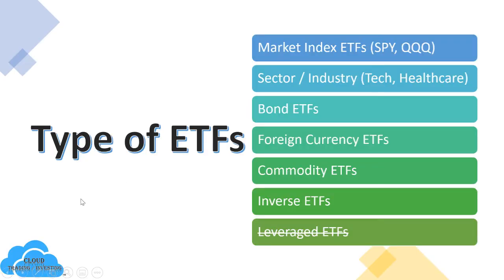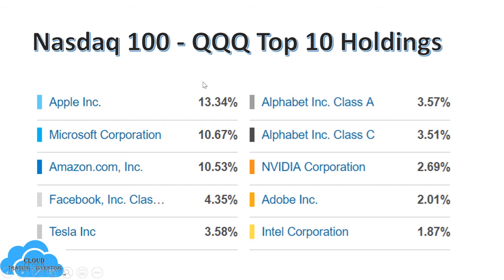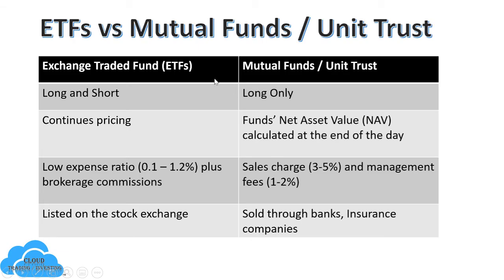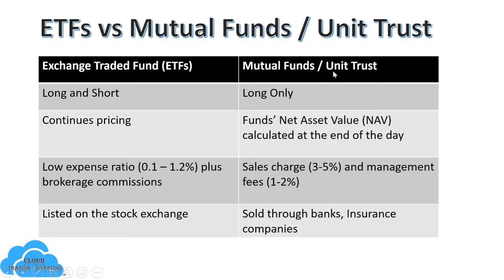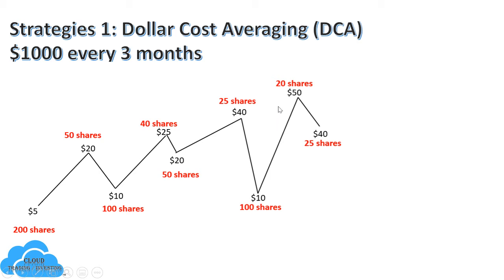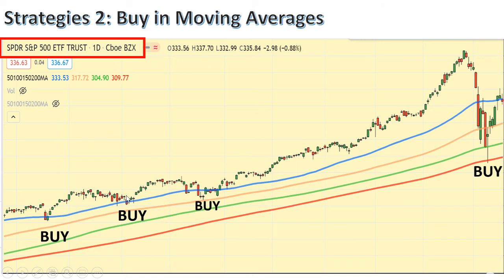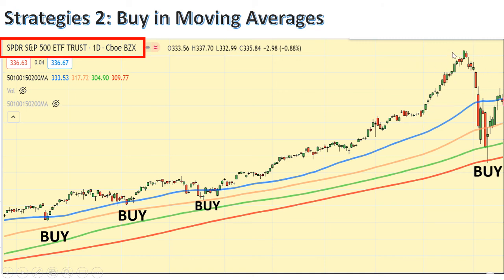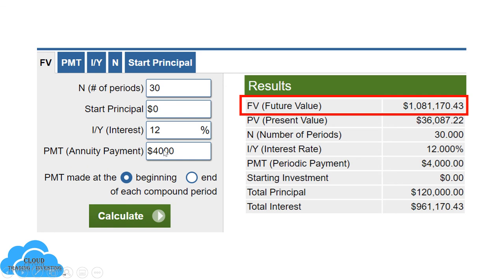Exchange Traded Fund (ETF) Investment